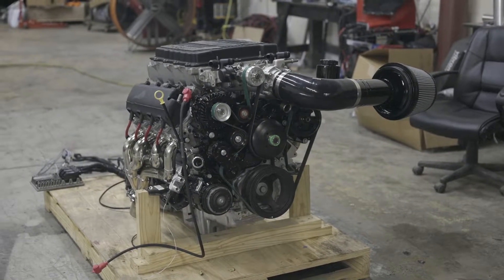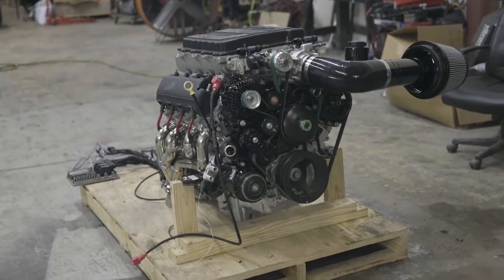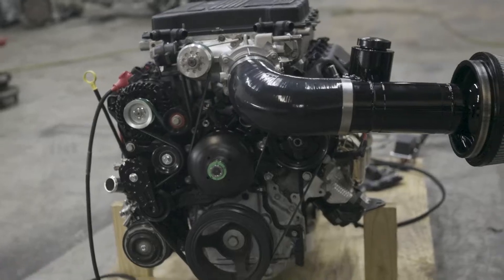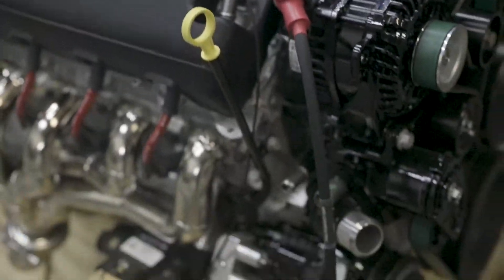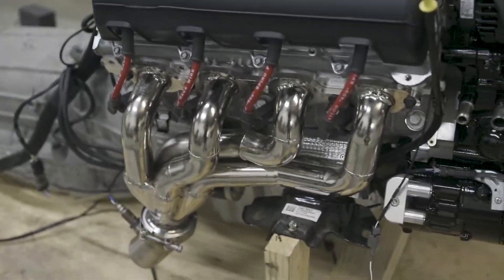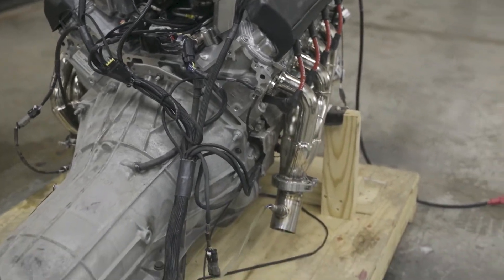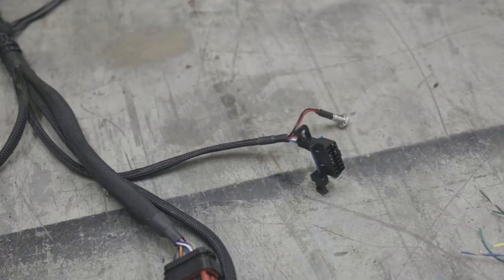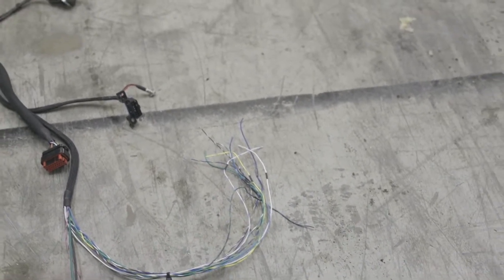LT4 Supercharged L87 Crate Engine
After years of putting together swap kits one of the most asked questions is "can I add a LT4 supercharger with power steering?" and after releasing our top mount power steering kit we have come up with a solution.

Our supercharged L87 or LT-S is our Newest Offering for the individual wanting a supercharged crate package that is ready to run.

This isn't just a stock L87 we have made a few changes in order to make it bump up the power a bit and make a bit more boost friendly.

For information on the complete ready to run crate package you can check out our

Or you can give us a buzz at 866-59 SWAPS (79277)